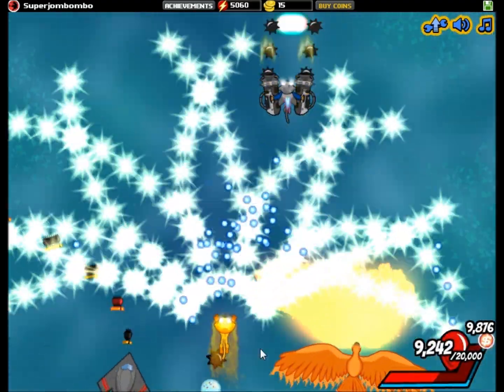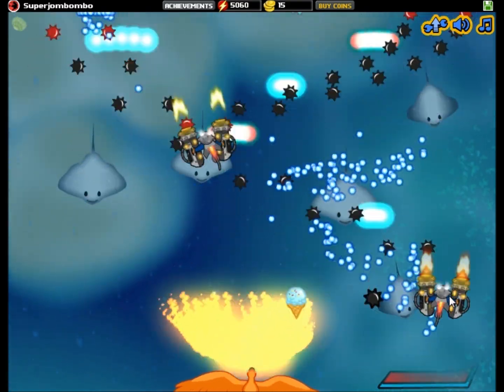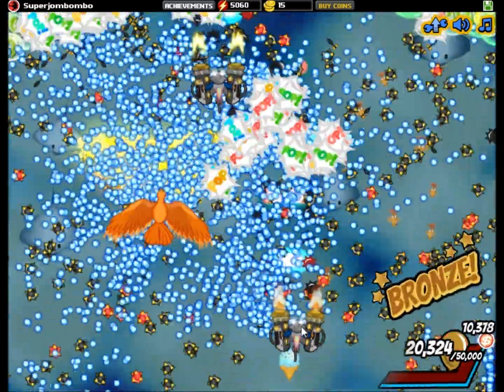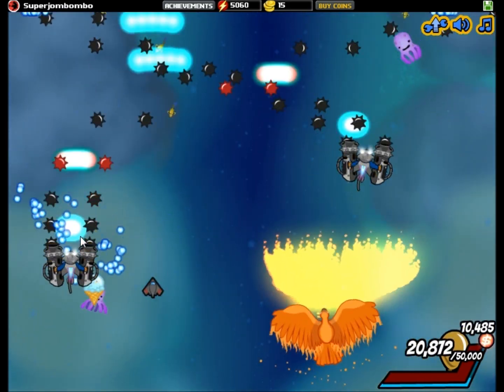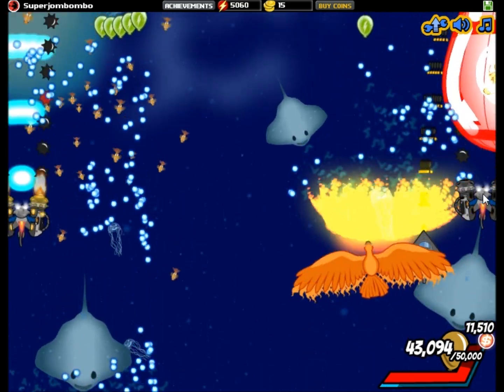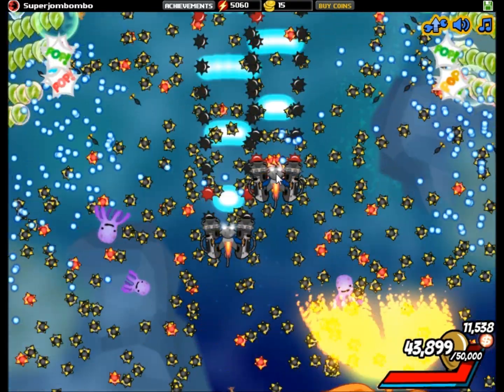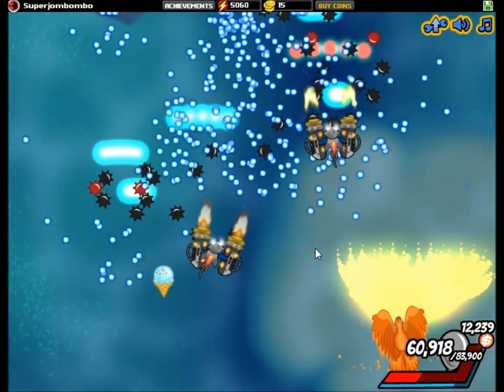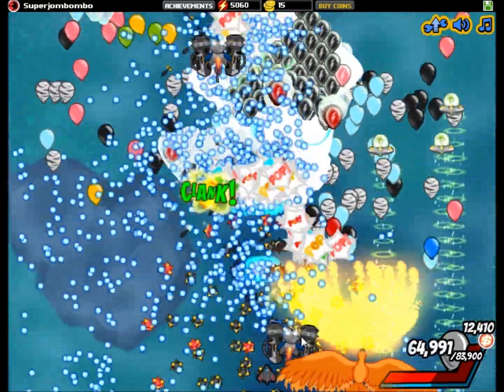BSM2 Deep Bloon Sea 3-5 Diamond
Hello everyone! This is bloons super monkey 2. Several videos will be made showing people upgrades and how to best play the game.